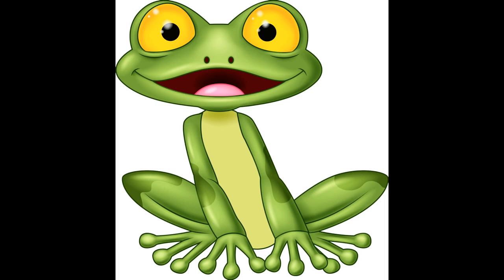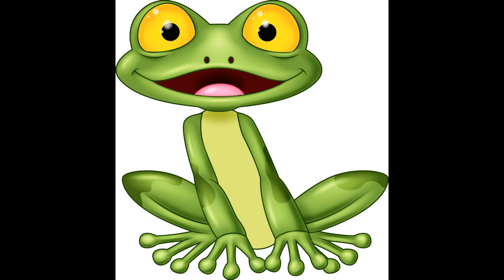The Little Lost Frog - Kids Story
Come and listen to the fun time story of the little lost frog, in a bucket, in a pond! See our other great kids stories and other tracks for download
A Spoken voice meditation for kids to help you achieve a deep calm, thus relieving insomnia, stress, depression and anxiety.

Please Support our Sleep Ezy Tonight Youtube channel for making great content!

Check out the best of the best GUIDED MEDITATIONS download MP3 pack here. Top Value!

Digital Downloads: Places where you can purchase our meditations and kids stories.

At Sleep Ezy Tonight we make creations with POSITIVE Energy and LOVE to help you to achieve your authentic and powerful life. We put our Heart and Soul into every meditation and affirmation we make with the intention of creating something powerful, positive and valuable for YOU.
We are constantly updating our work so please return to our site regularly to see our latest creations for, Empowerment, Self help, Sleep Hypnosis, Guided meditations, Healing, Relaxation, Yoga, Zen, Affirmations, Positive Love, Children's Stories and Kid's Bedtime Stories.